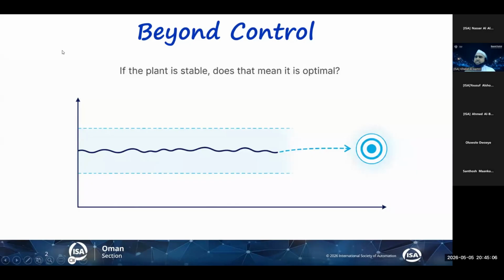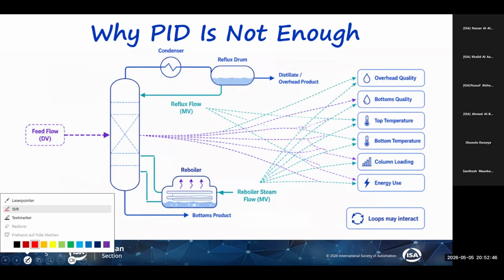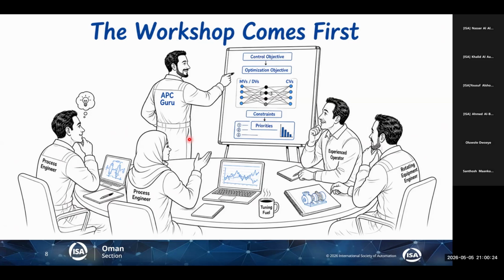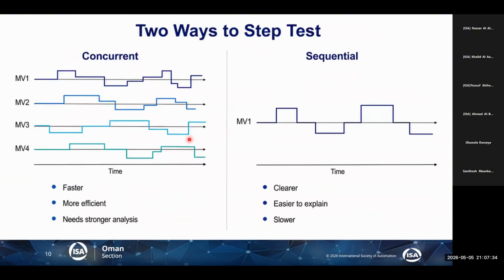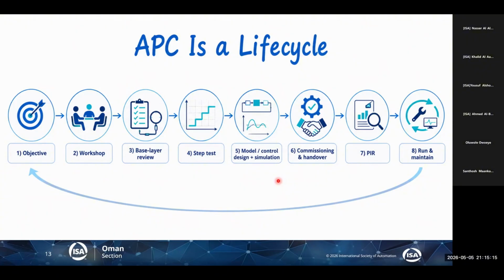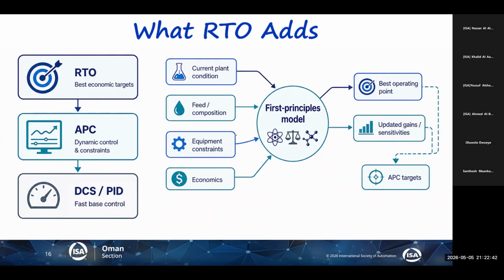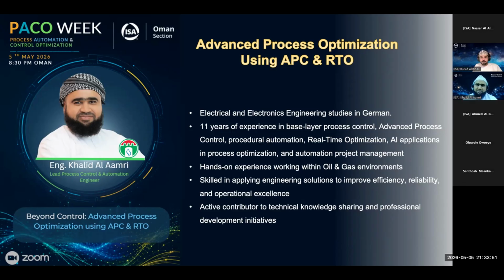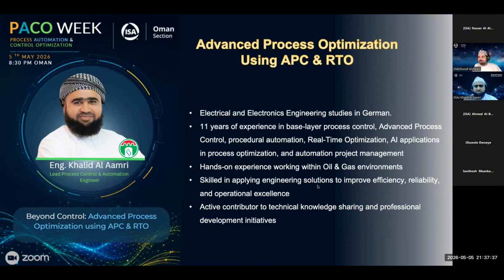ISA Oman PACO week - Advanced Process Optimization using APC & RTO (Khalid Al Aamri)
🚀 PACO Week – Session 2 | ISA Oman Ethraa Technical

We continue our PACO learning journey with Session 2, moving from control fundamentals to advanced optimization strategies.

🔹 Session 2️⃣ (Tuesday)
Discover how Advanced Process Control and Real-Time Optimization unlock higher throughput, reduced variability, and economic gains.

👷‍♂️By : Eng. Khalid Alamri , Oman LNG L.L.C.

📅 Date: Tuesday
⏰ Time: 8:30 PM – 9:30 PM (UTC+4)
💻 Platform: Zoom

In today’s process industries, stable control is only the beginning. This session explores how Advanced Process Control (APC) and Real-Time Optimization (RTO) are used to push operations closer to their true economic limits.

We will cover:

How APC enables multivariable control and constraint handling
The role of RTO in maximizing throughput and profitability
Practical applications in Oil & Gas and petrochemical plants
How real-time data drives smarter operational decisions

This session is the critical link in the PACO journey:

Control → Optimization → Digital Transformation

Perfect for engineers and professionals looking to enhance plant performance, reduce variability, and unlock hidden value in their processes.

📌 Organized by: ISA Oman Ethraa Technical
📌 Part of: PACO Week (3-Part Webinar Series)

ISA ISAOman Ethraa PACO APC RTO ProcessOptimization automationstudio Engineering OilAndGas Petrochemicals Webinar International Society of Automation (ISA) Oman OmanVision2040 Oman LNG L.L.C.